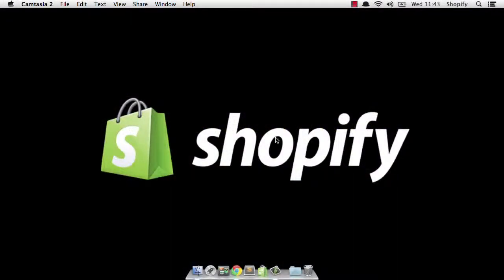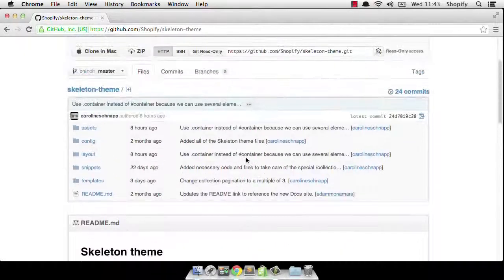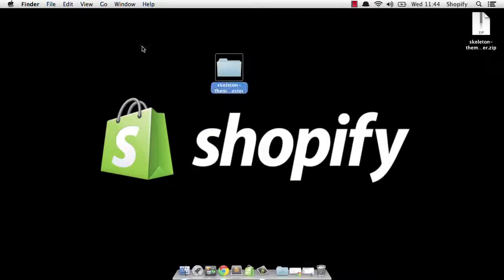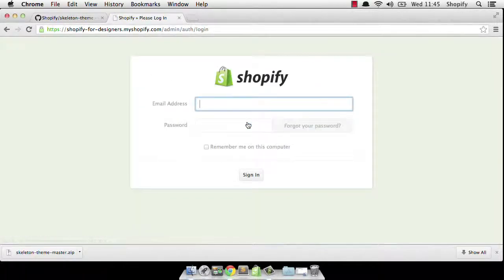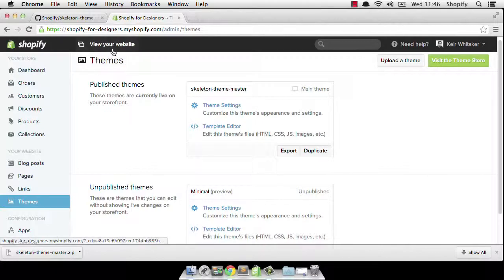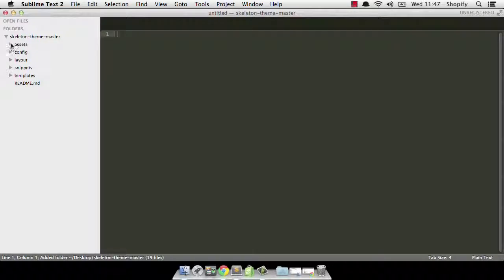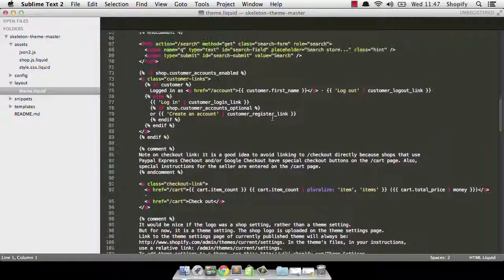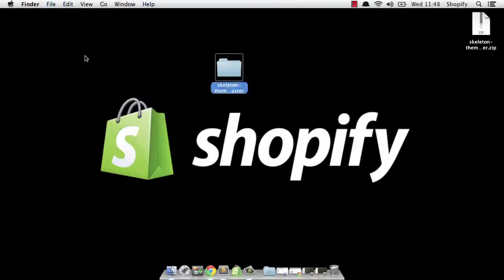Shopify Design Tutorials Skeleton Shopify theme